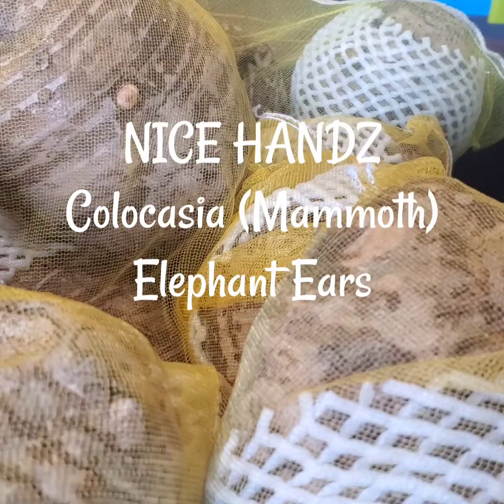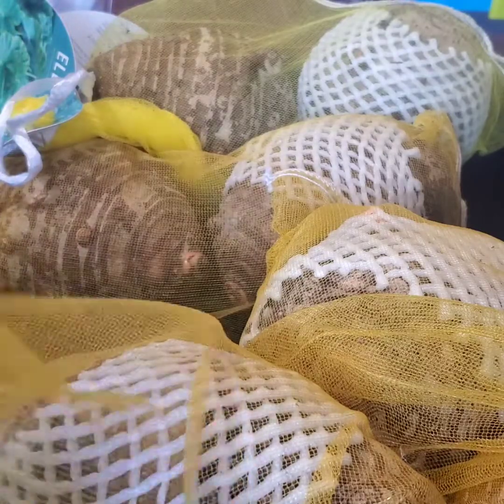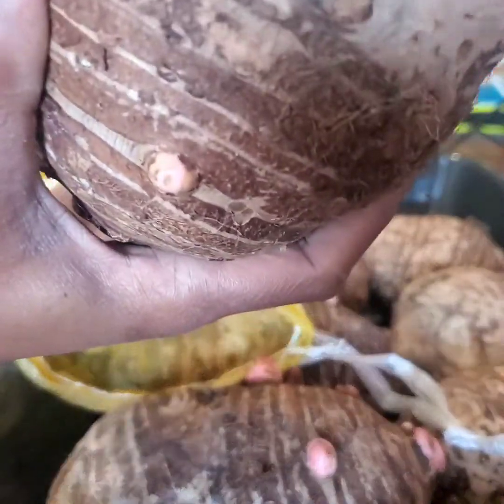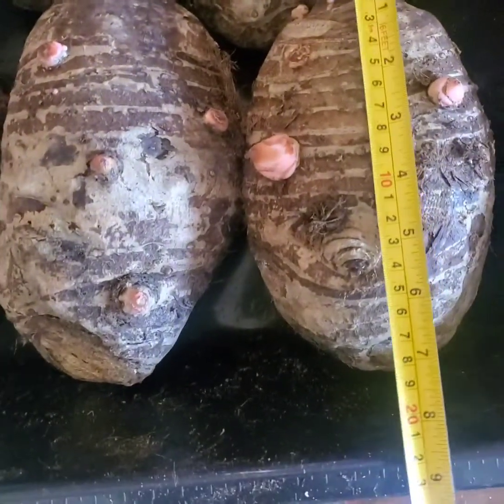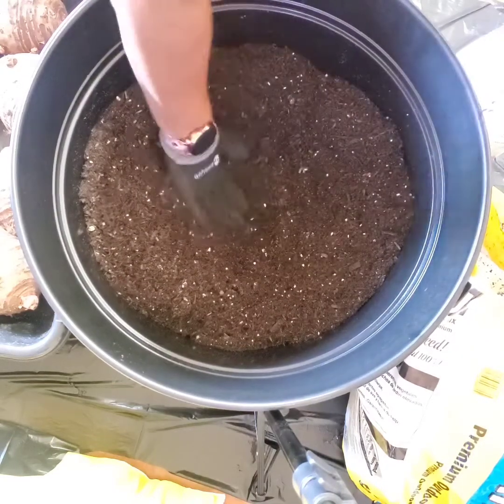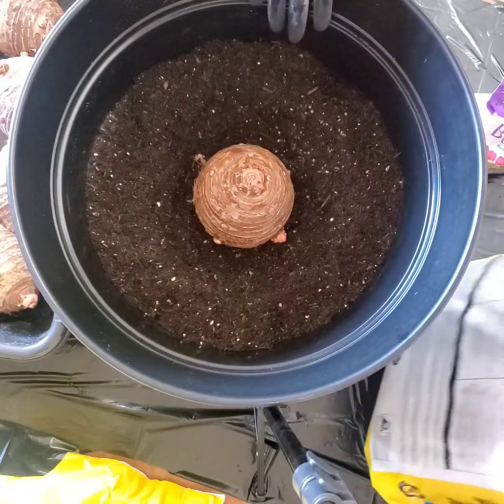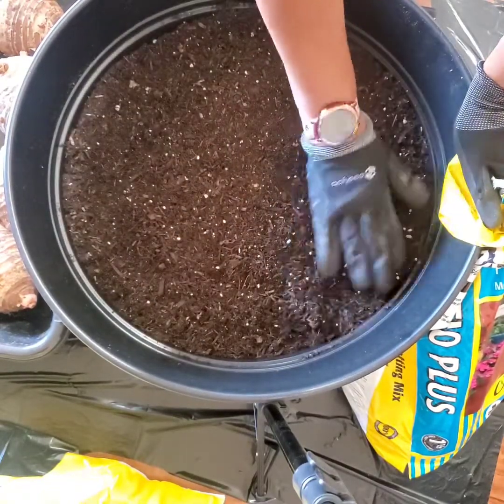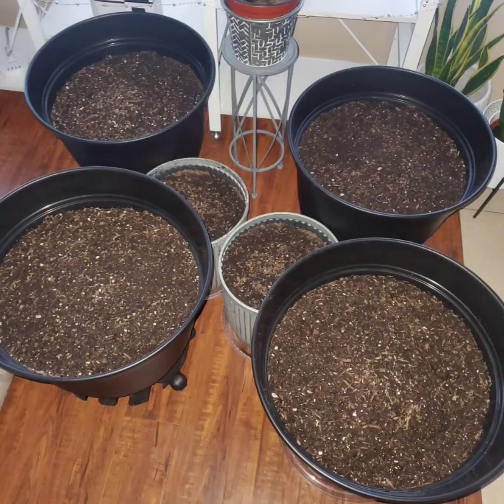Elephant Ears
Full Sams Club elephant ear bulb haul. I found these at Sams and wanted to share my potting pleasure with you guys. Its been a while since I've posted so I appreciate you for clicking by and watching. Give a thumbs 👍🏼 if you like and just scroll on if you dont. 😉